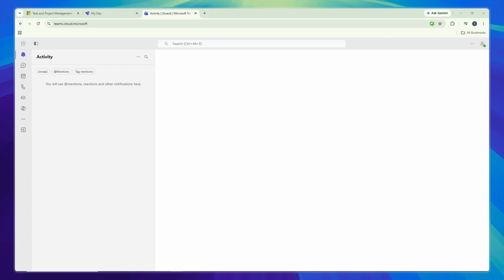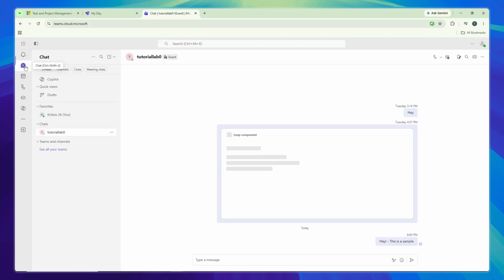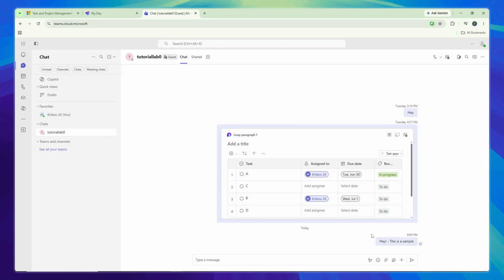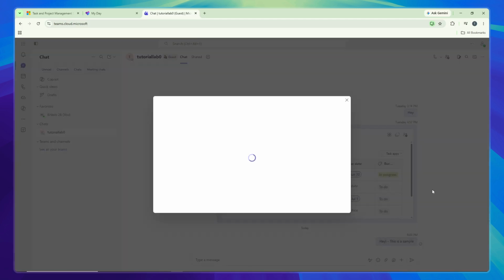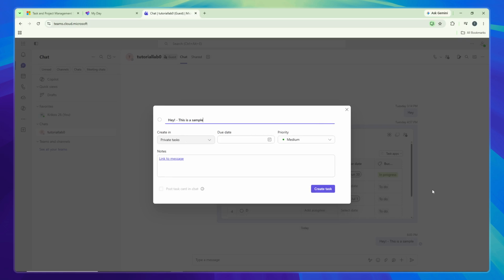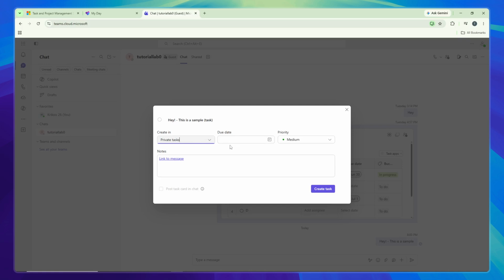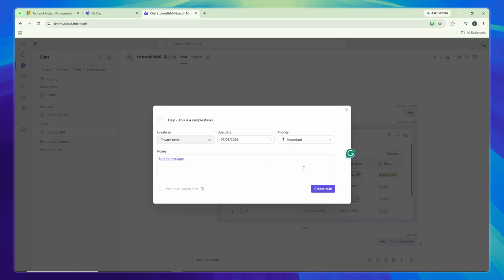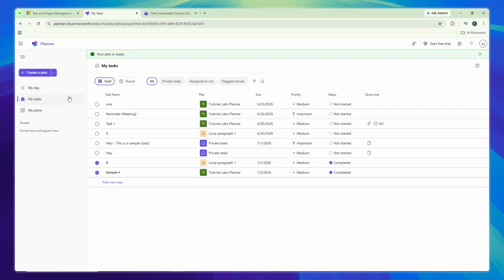How To Create A Task In Microsoft Planner From A Microsoft Teams Message | Tutorial 2026